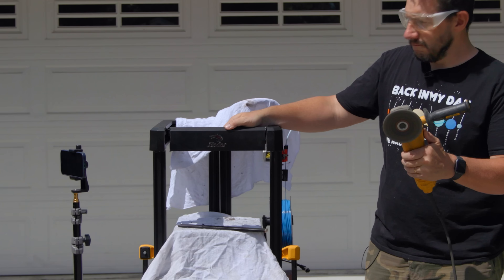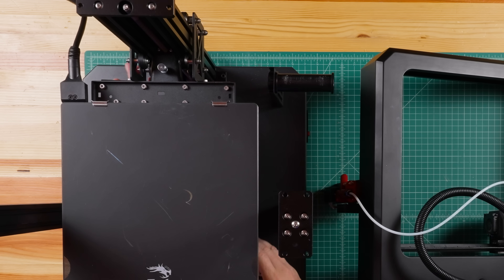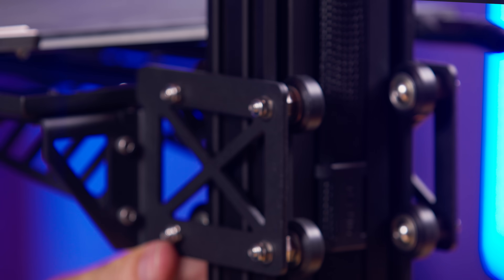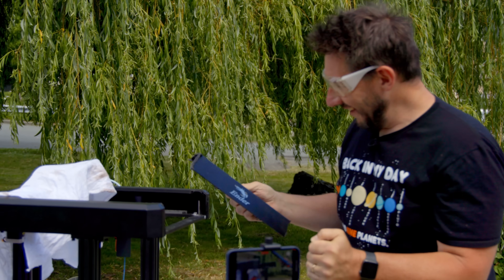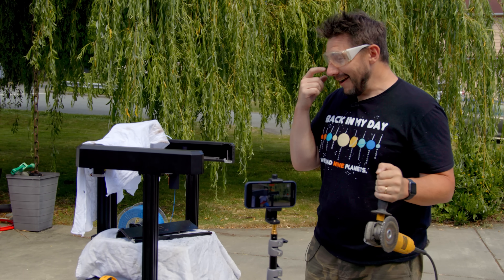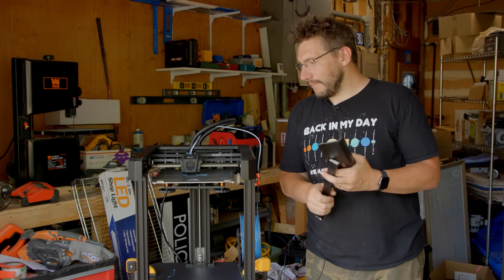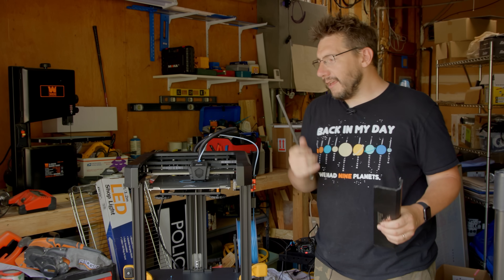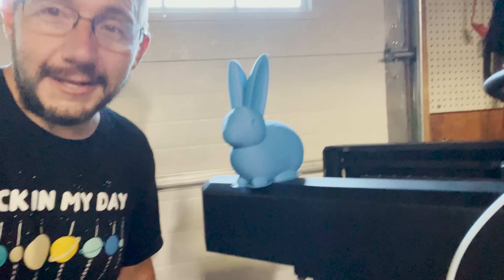I FIXED the Ender 7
The @Creality3D Ender 7 3d printer was sent to me, and I got it assembled for a live stream. Unfortunately, it didn't work well and that's where it ended. Fast forward a few days, and I've figured out how to fix the Creality Ender 7. ANGLE GRINDER.

SUPPORT! 😍

GEAR! 🎥🎦📷

THE TEAM! 🤟

Find Me Socially!

Want to send me something?
3D Printing Nerd
USA